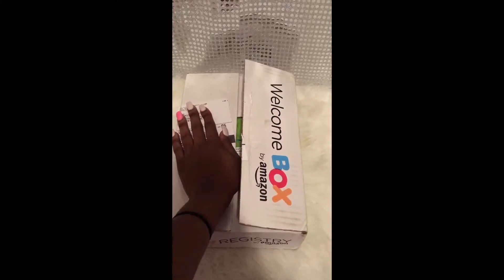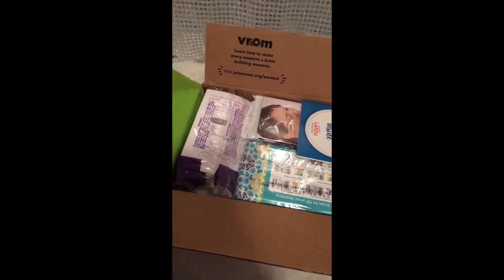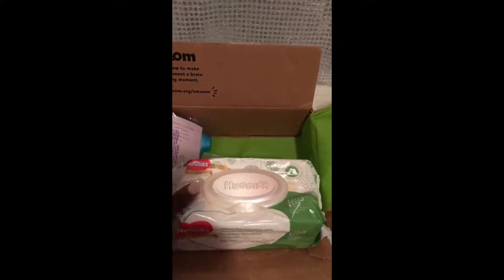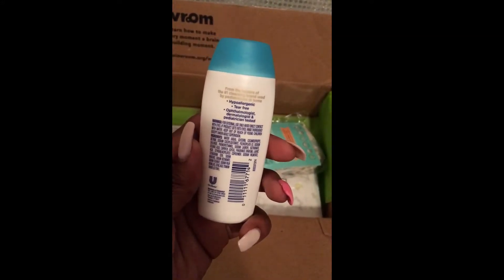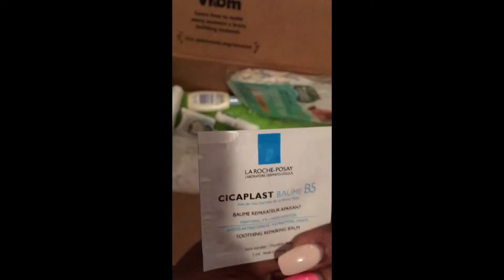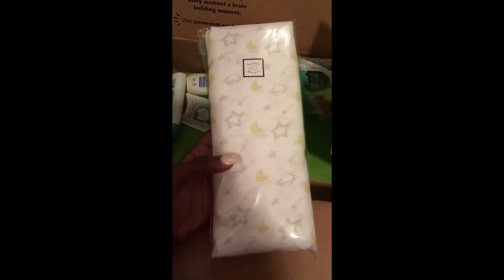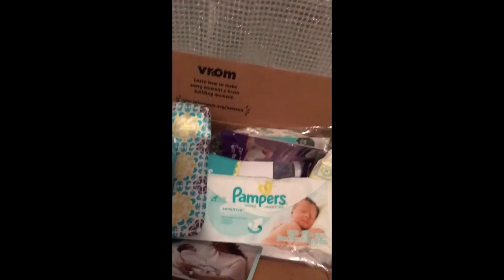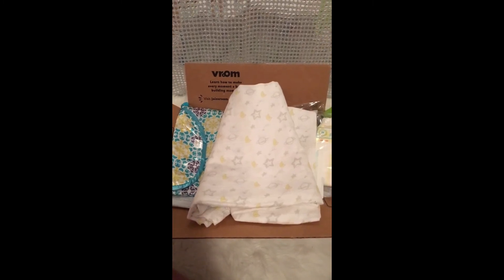"Free" Amazon Welcome Baby Box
Hey loves!

I recieved this from Amazon by creating a registry and purchasing $10 of eligible items.

Let's be SOCIAL:
👻 Snap: brandichampayne 👻